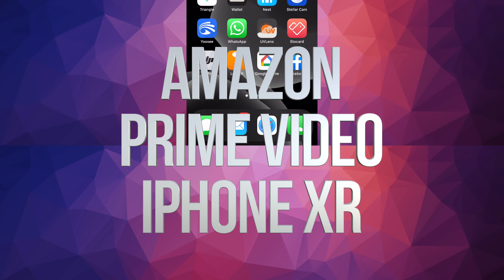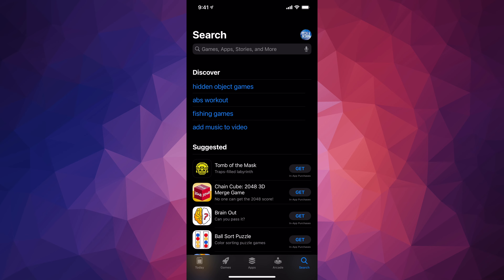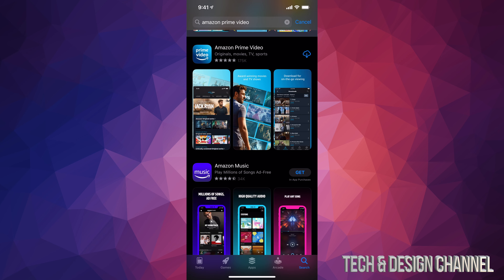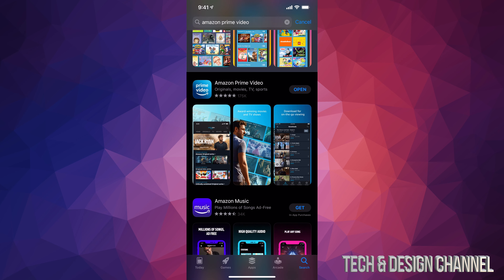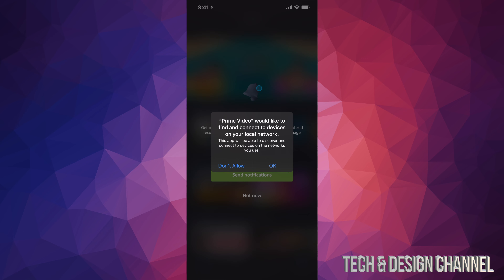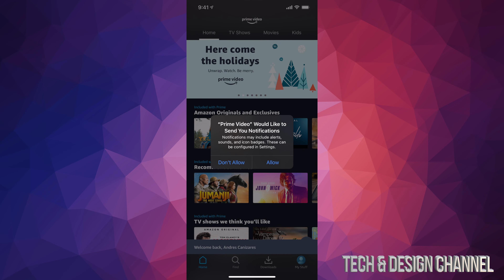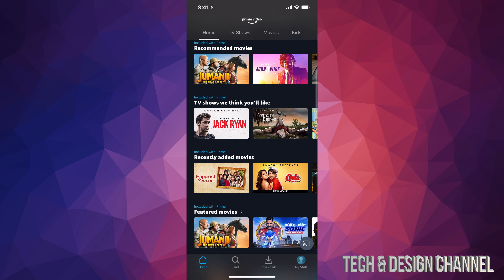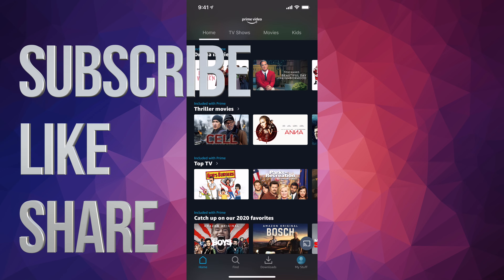How to get Amazon Prime Video on iPhone XR & iPhone SE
Prime video app